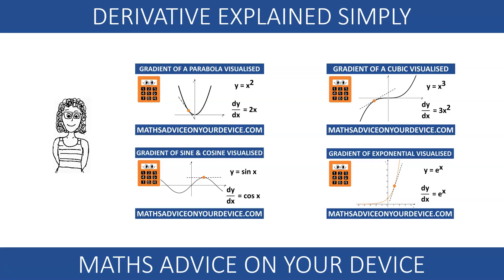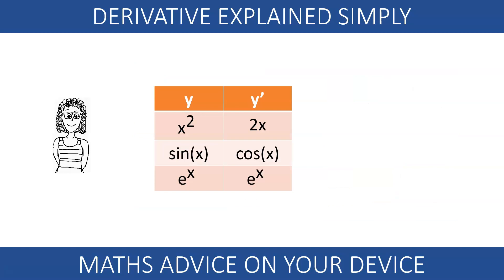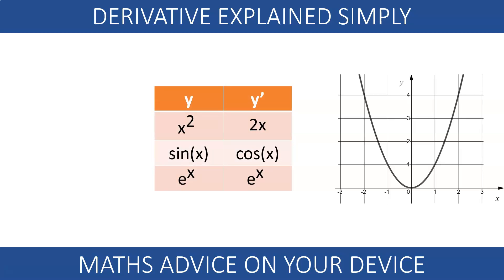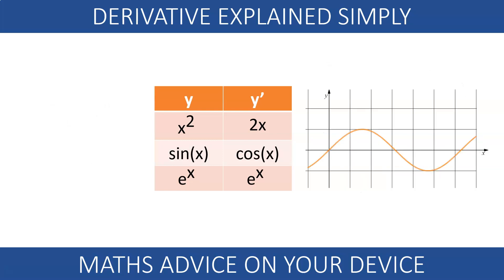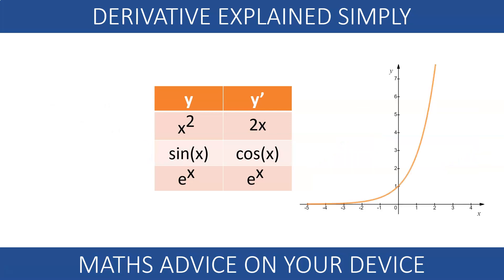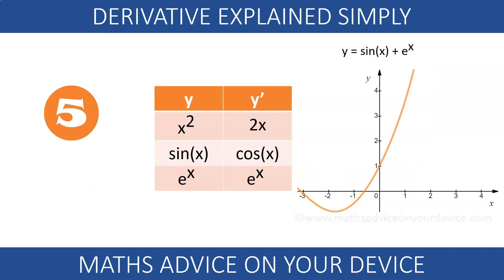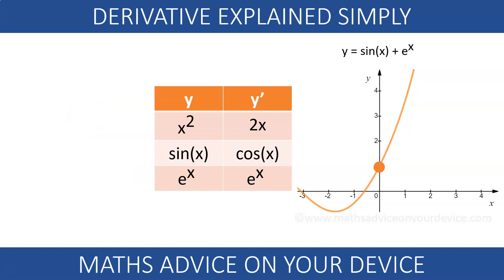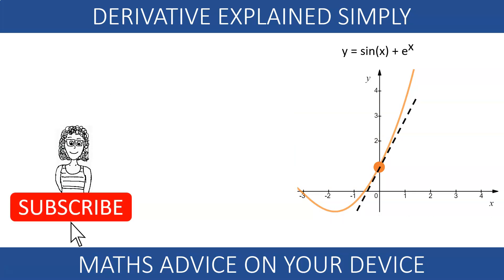MATH DERIVATIVES EXPLAINED (Ep.5 of 5) 📱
Math derivatives explained simply shows how to use the rule for the derivative to calculate the rate of change of a function. Made by specialist teacher who loves Mathematics!